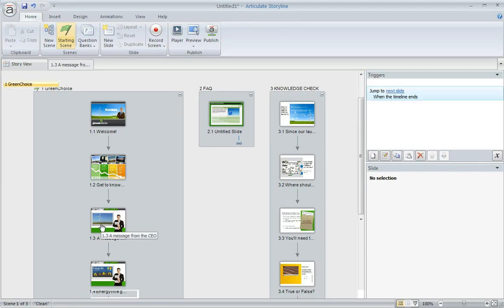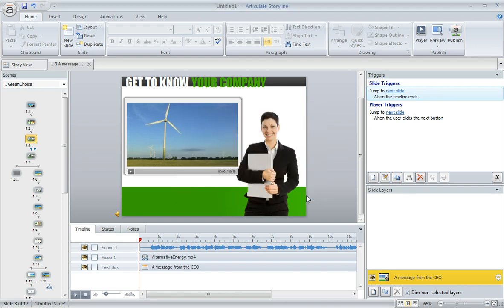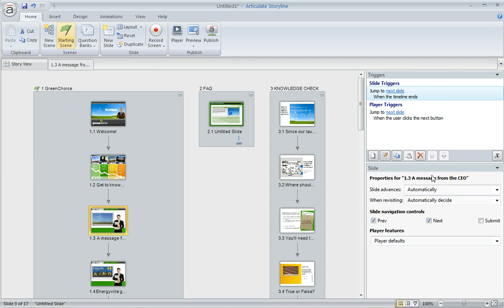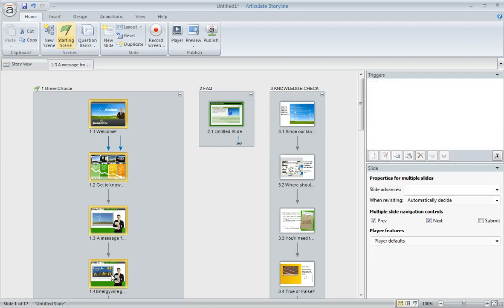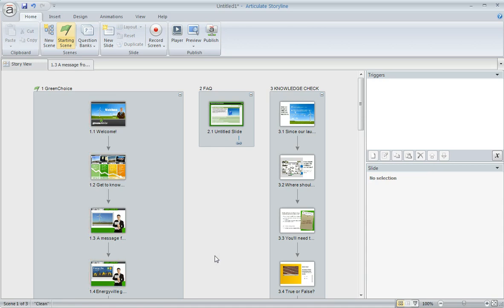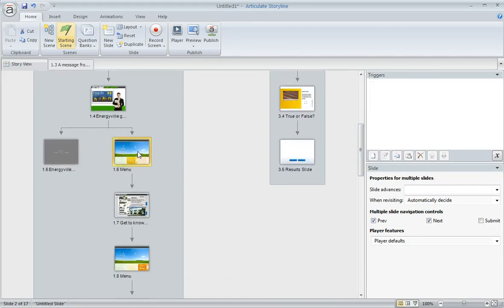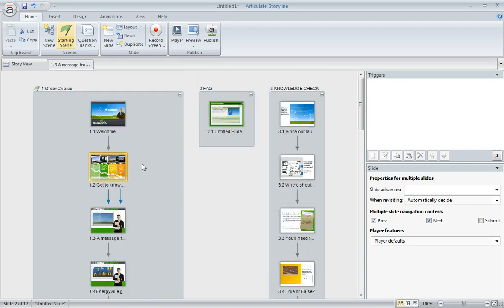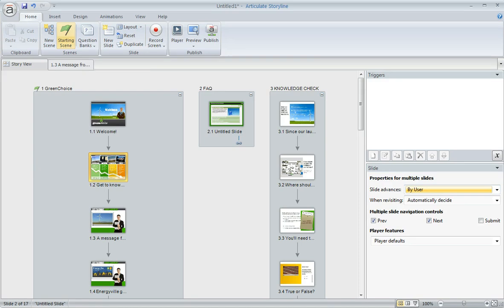Articulate Storyline tutorial: Change the advance behavior of multiple slides at once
In this tutorial we'll show you how to change the advance behavior of multiples slides all at once in Articulate Storyline. Check out this tutorial to learn more about controlling a slide's advance behavior and other slide properties

Get more Articulate tips, guides and templates at Articulate.com.

Articulate makes Storyline and Studio, the world's favorite e-learning authoring tools. for more.